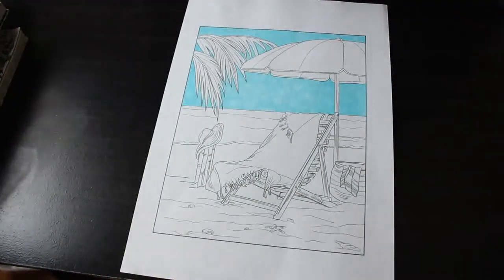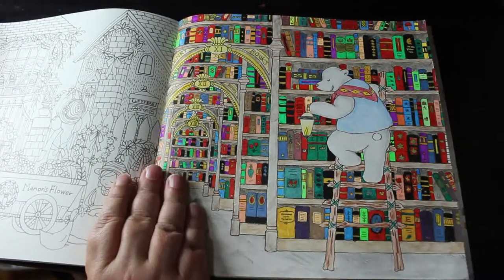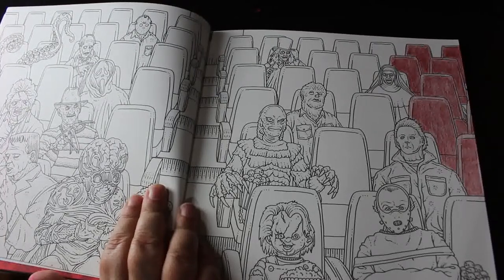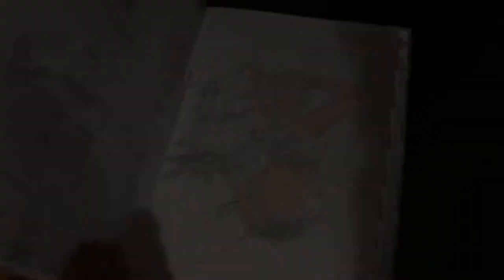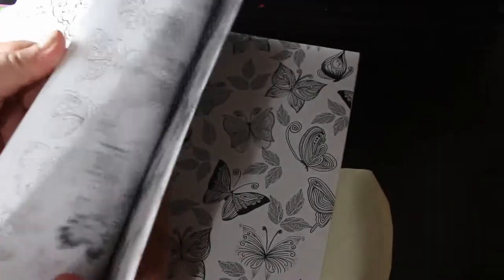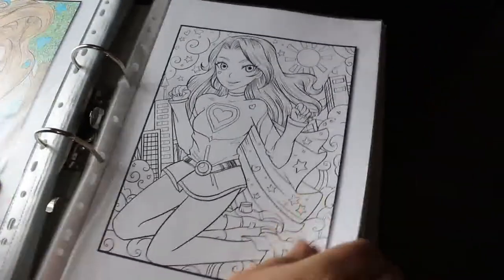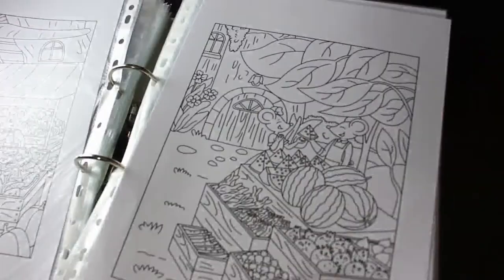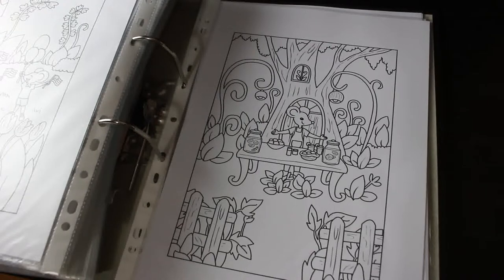My Colouring Book Collection Pt 3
WIPs, PDFs and some Completed Pages